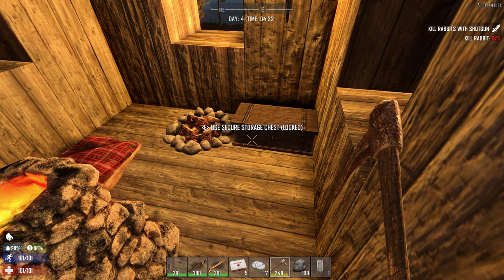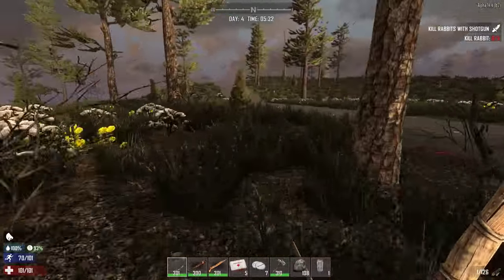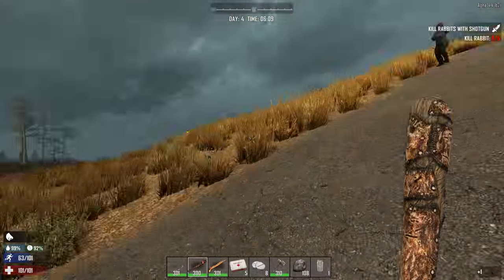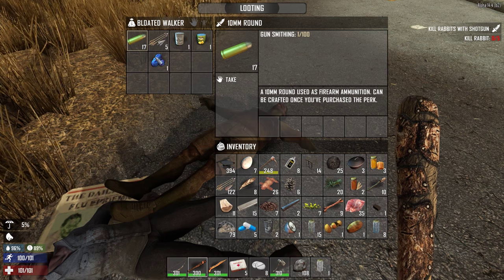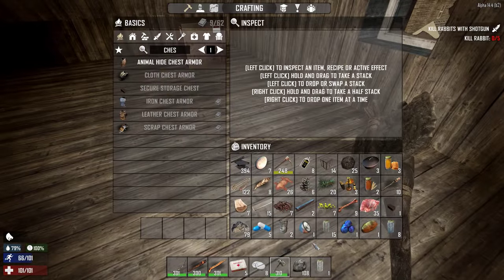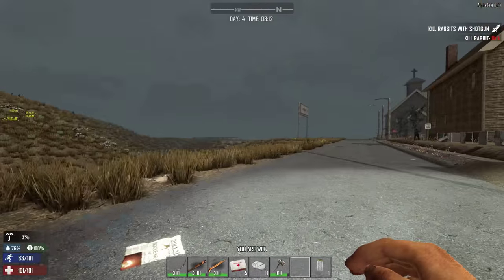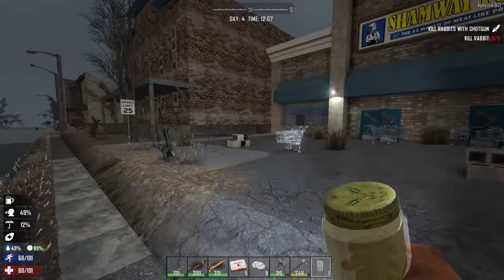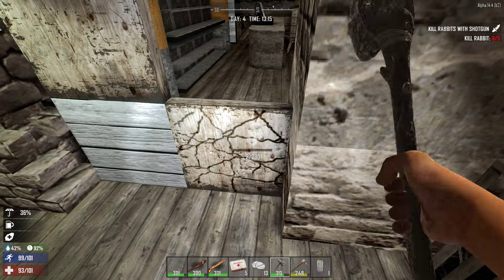7 Days to Die -Ep. 6- "New Town Perishton" -Let's Play 7 Days to Die Gameplay- Alpha 14 (S14)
Welcome to the 7 Days to Die Gameplay / Let's Play Alpha 14 (S14) Series.

7 Days to Die Gameplay Features:

The Fun Pimps would like to wish you all a Happy Easter and to celebrate we’ve served up a rather massive Alpha 14 update. We know it’s late but in our humble opinion it’s pretty great. For those of you who felt 13 was a grind or that we peaked at 12 we have addressed a lot of issues with balance and grind and fixed hundreds of bugs.

7DTDSPA14